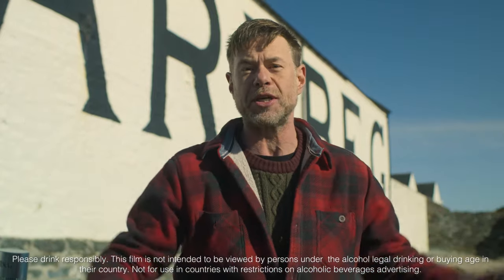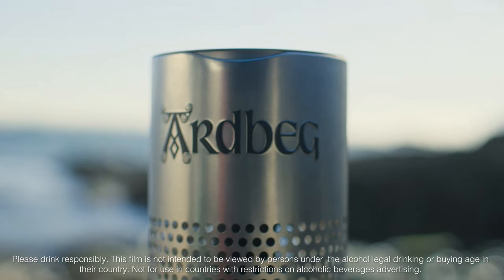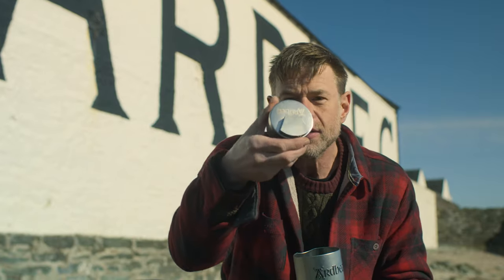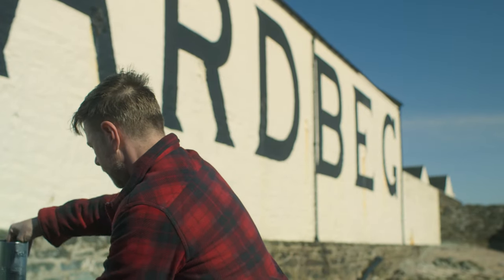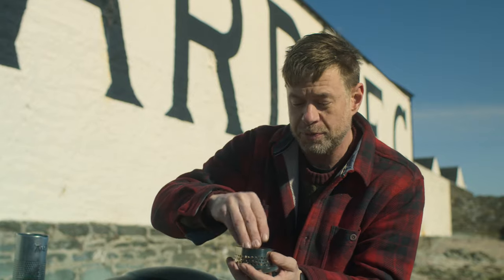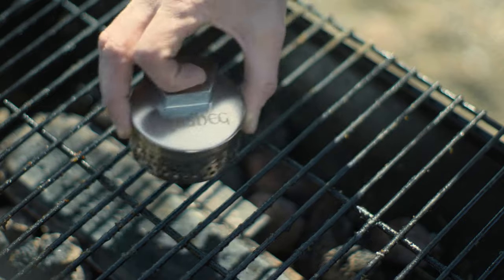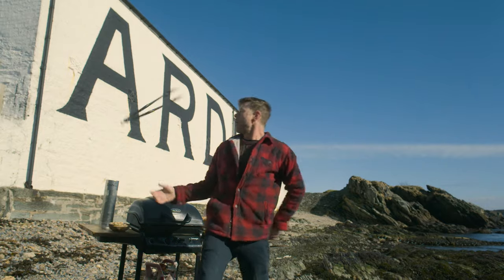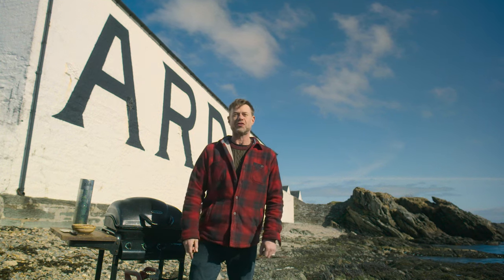The Ardbeg Smoke Sessions: The Ardbeg BBQ Smoker Gift Pack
The Ardbeg BBQ Smoker, where distillin' meets grillin'!